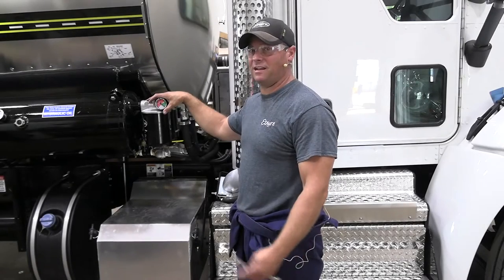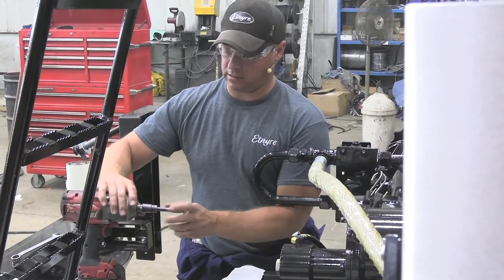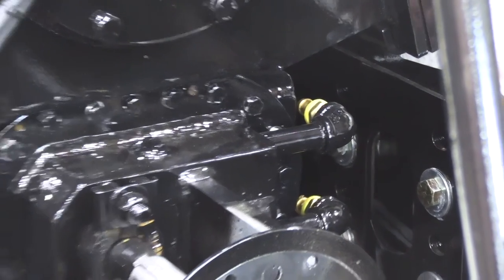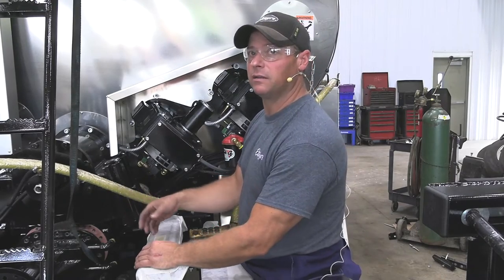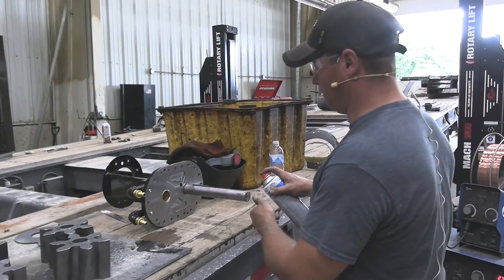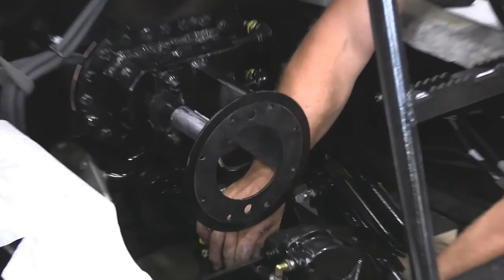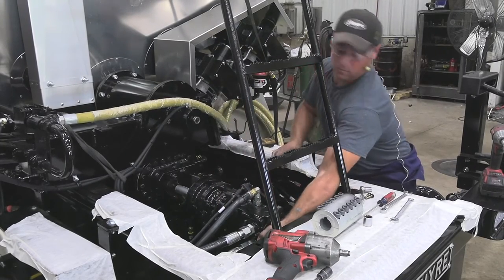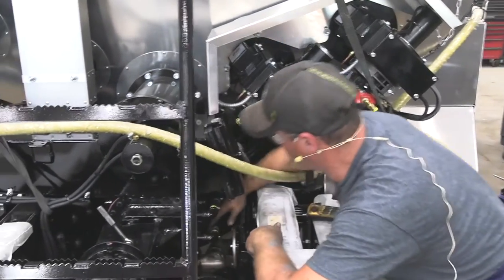Asphalt Pump Removal from an Etnyre Distributor